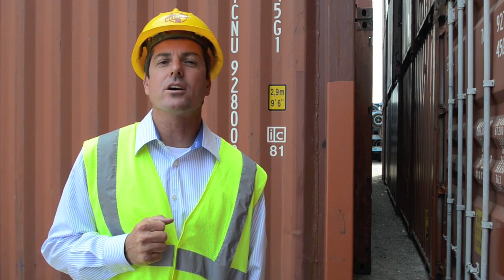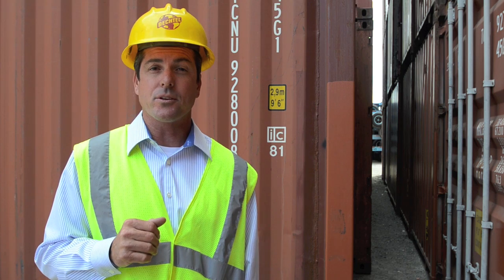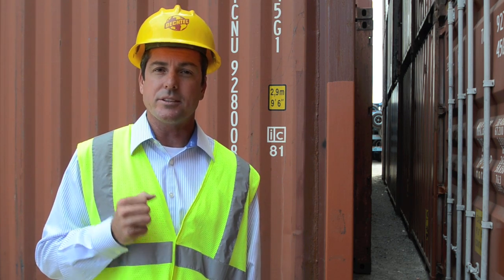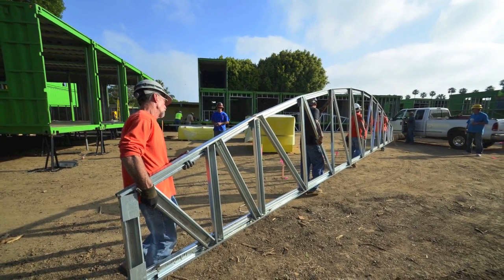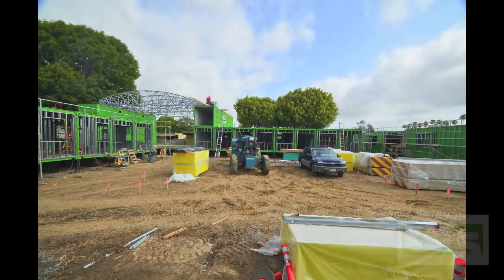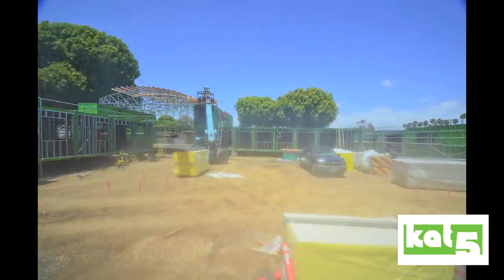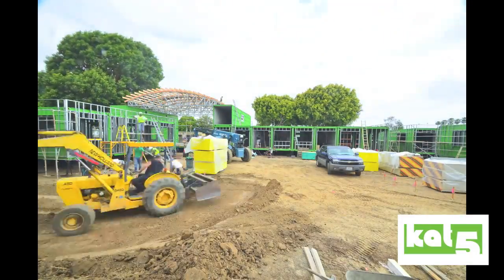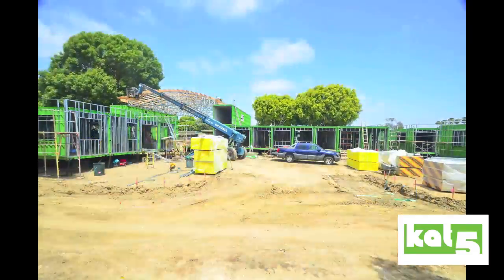IPME Builds Container School - Waldorf Expansion Project Roof Installation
Kraus Construction explains the Truss Roof assembly during the Waldorf School expansion in Costa Mesa, Ca.